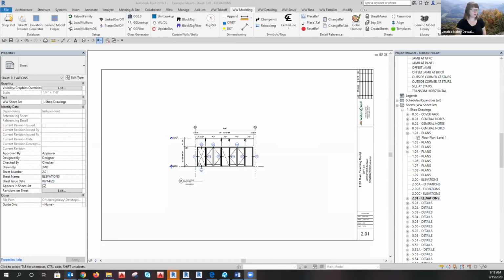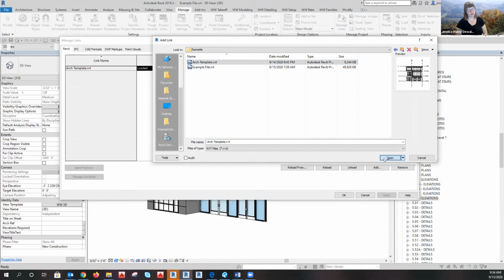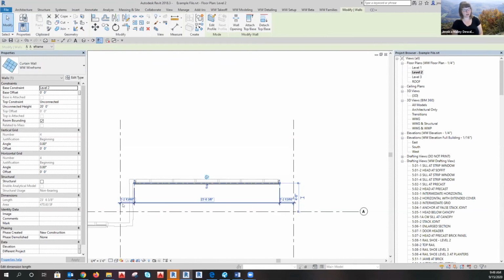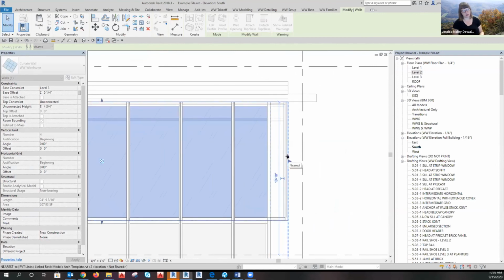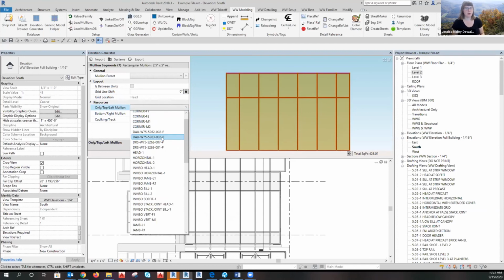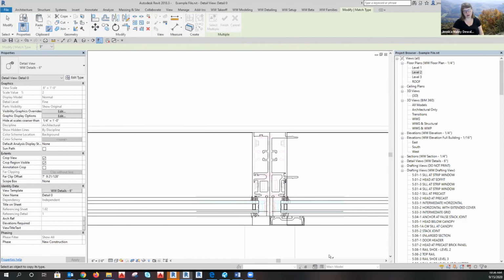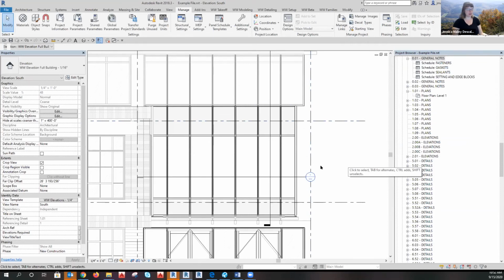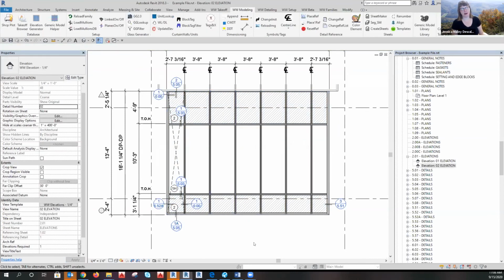Engineering Zoomsite 2020 - Hands On Revit Training w/ Jessica